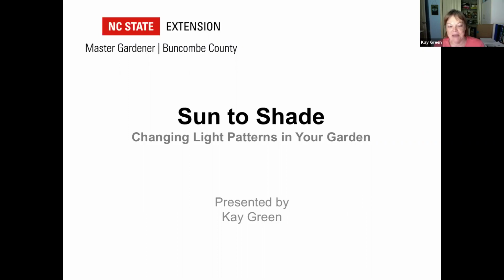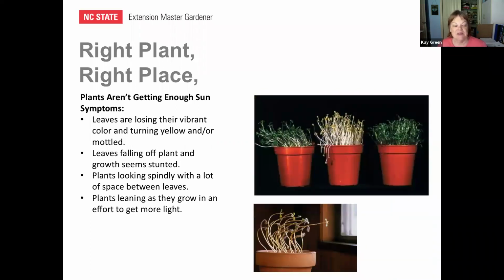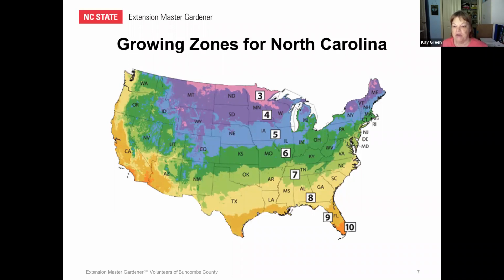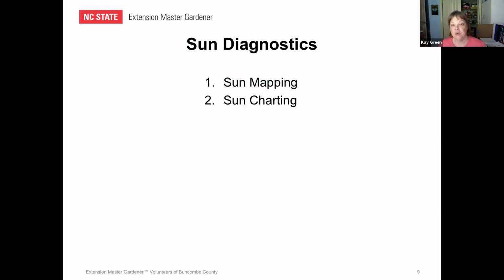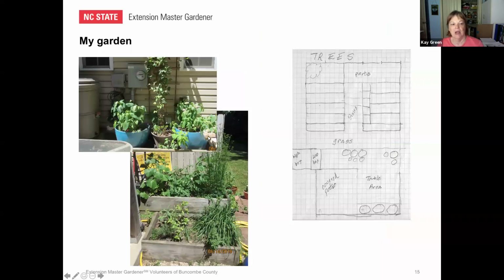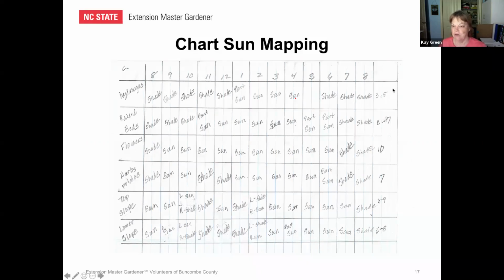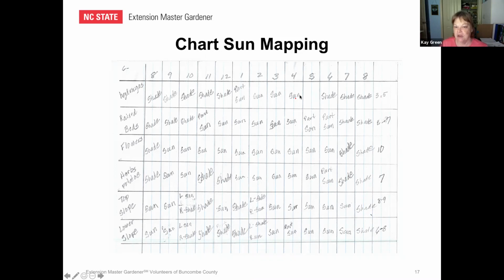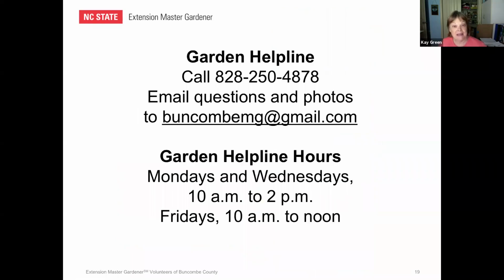Sun to Shade: Changing Light Patterns in Your Garden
Presenter Kay Green, Extension Master GardenerSM volunteer in Buncombe County, North Carolina, teaches how to “Sun Map” and “Sun Chart” your garden for better plant selection and results. As the sun moves through the garden, the amount of sun or shade changes. By knowing how much sun the garden gets each day and season, you can better plan where your plants will thrive.